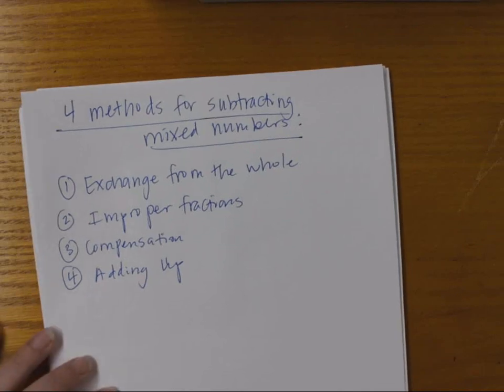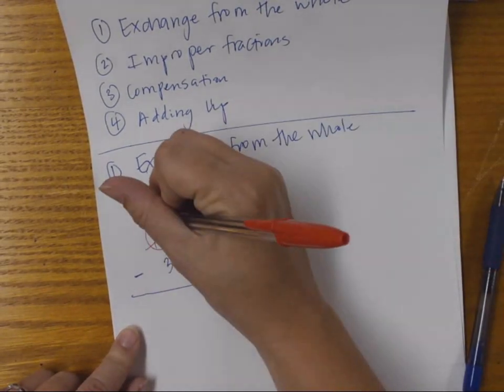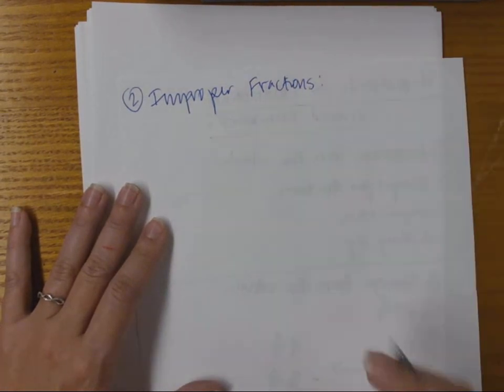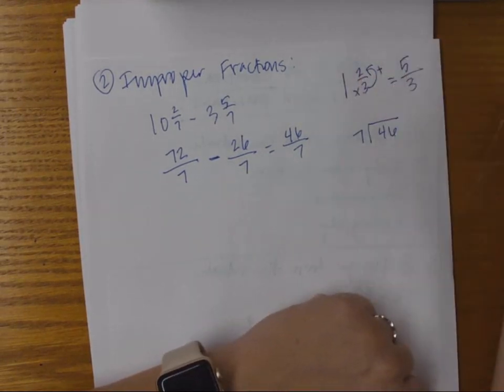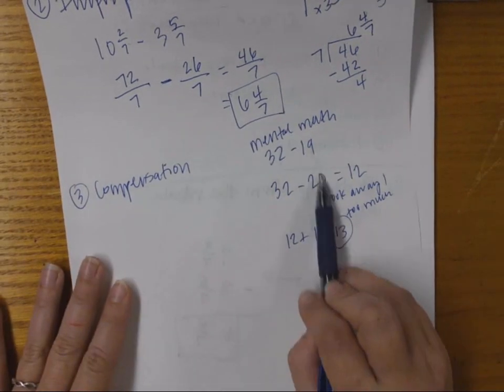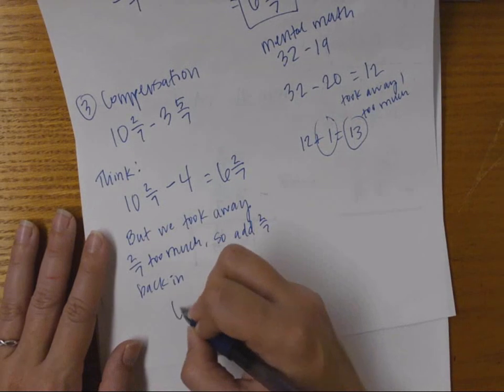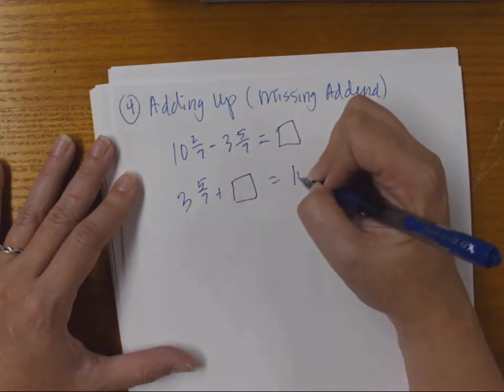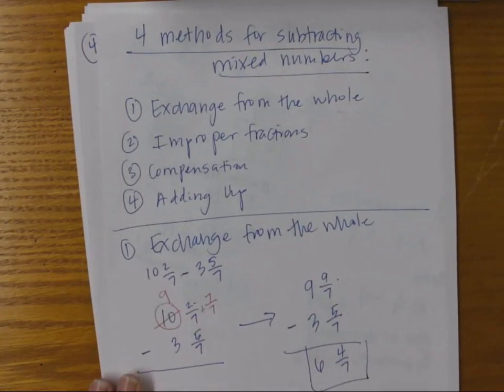Subtracting Mixed Numbers